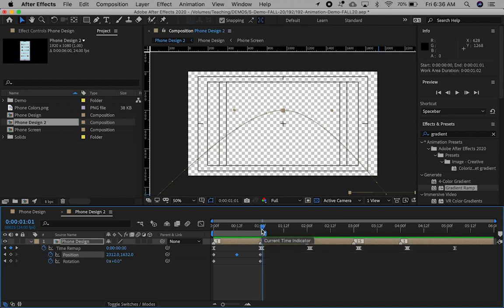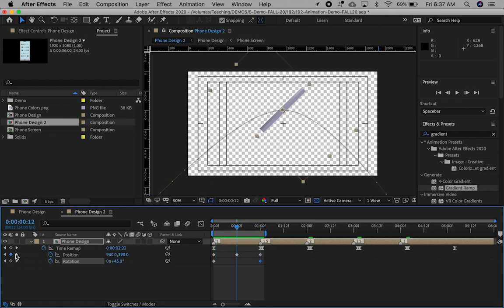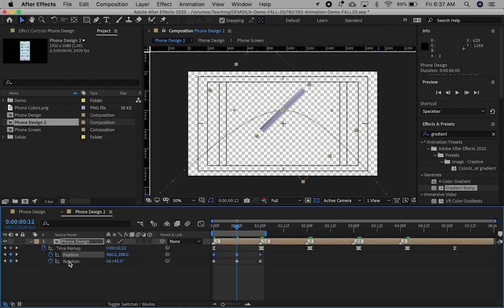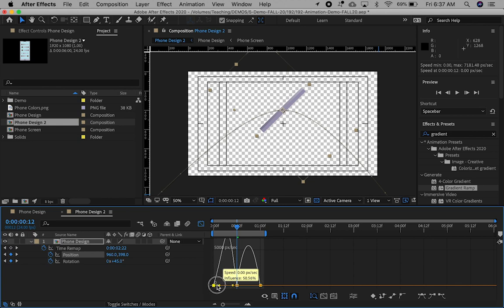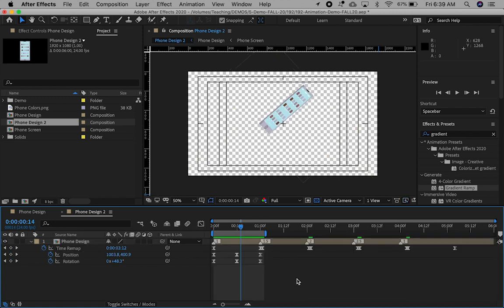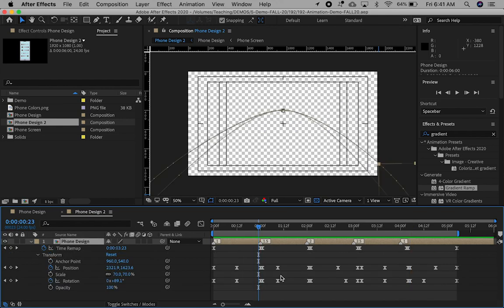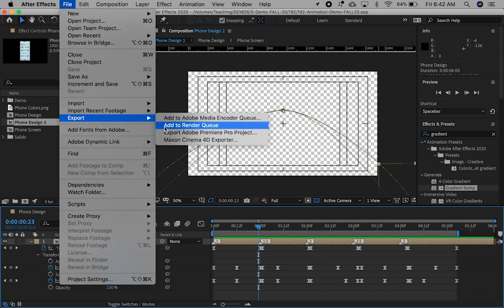3D Phone II (3 of 3)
Demonstration on creating arcs of movement and applying secondary animation to the phone.